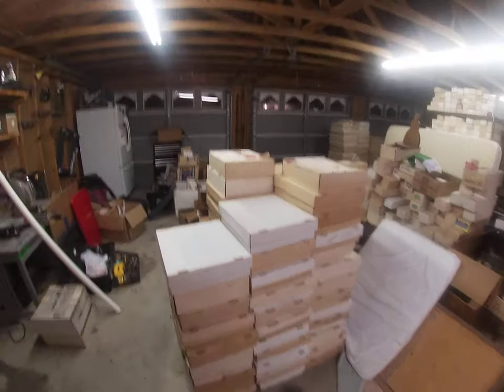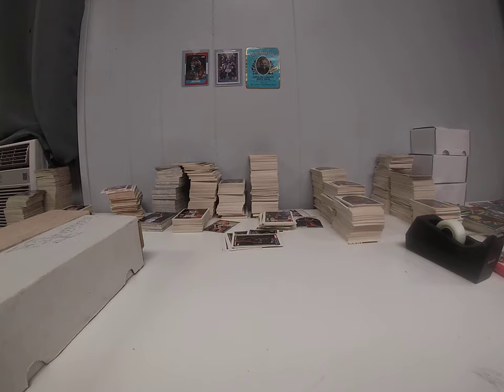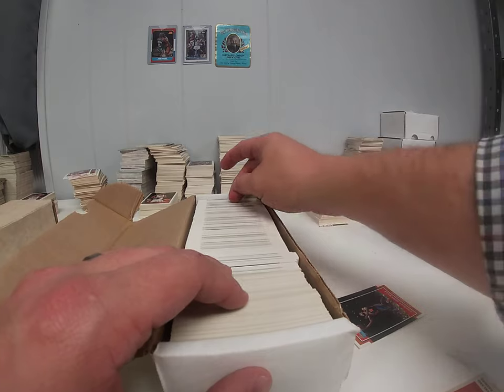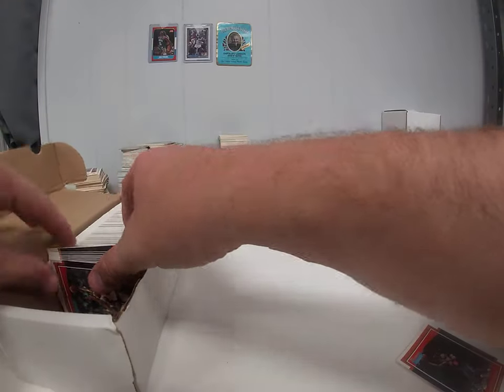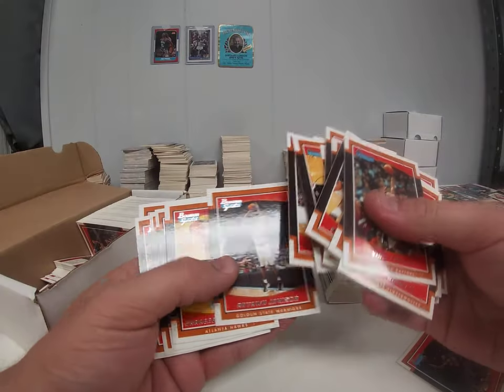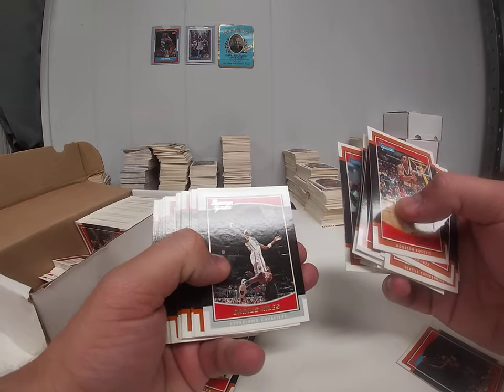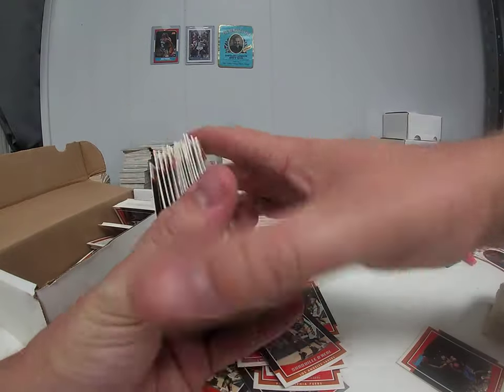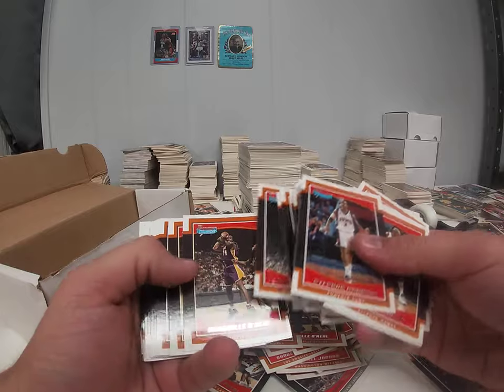Sports Cards Storage Locker Treasure Trove - 2002 Bowman Signature Basketball Find - Kobe & Jordan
I recently purchased an entire 20'x10' Storage Locker packed with Sports Cards. The cards inside were the remaining inventory of a long since closed (~2008) sports card and comic shop. The start of this video will give you an idea of how large this collection is, it's in the multi-millions number of cards. More specifically, we're searching through a single 550 count box of cards containing mainly 2002 Bowman Signature Basketball, loaded with Kobe and Michael Jordan Cards, a nice little profitable box!